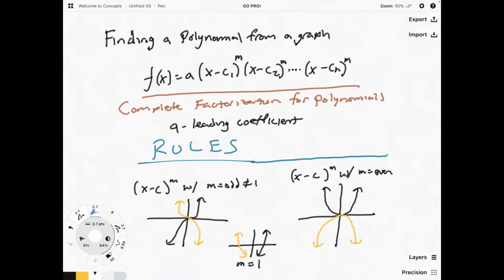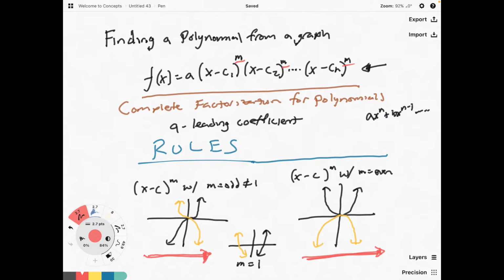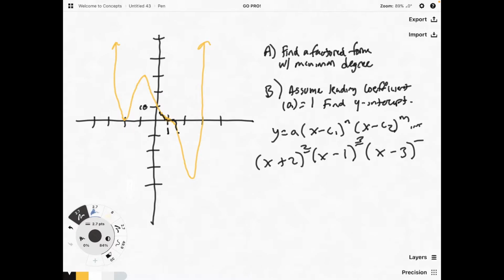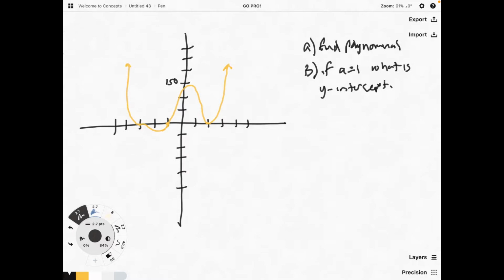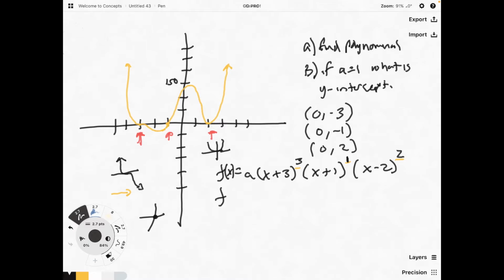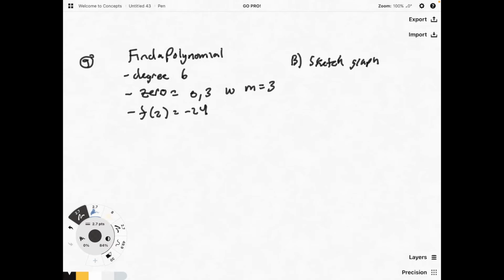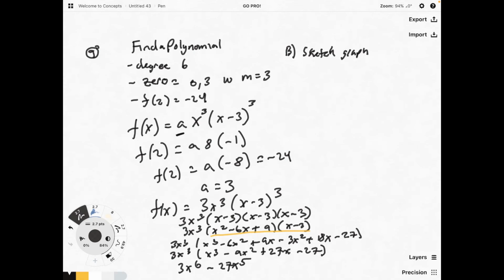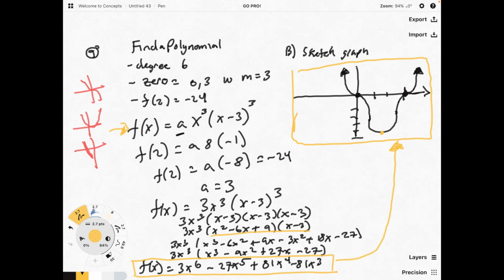Determine/Find a Polynomial Equation From a Graph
In this video we will be looking at how to form an equation of a polynomial given specific information. We will look at how to extract what we need from graphs and then we will go into a few examples of working to an equation with pieces of information.